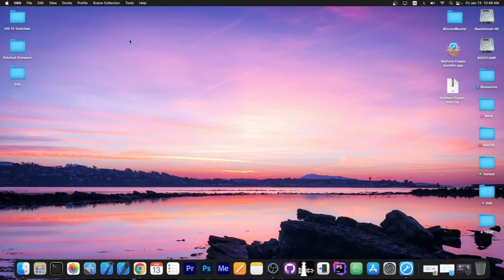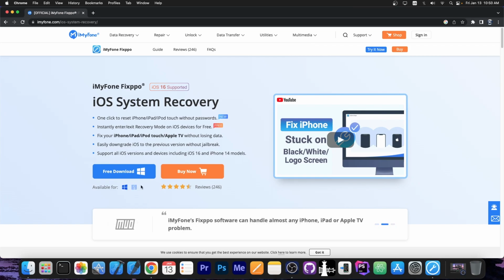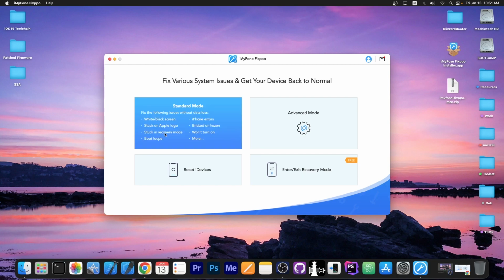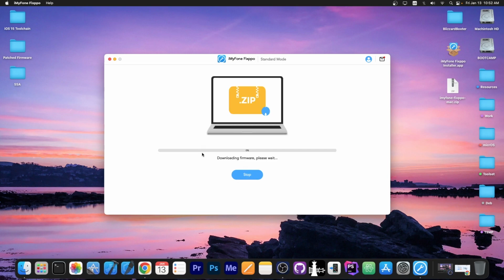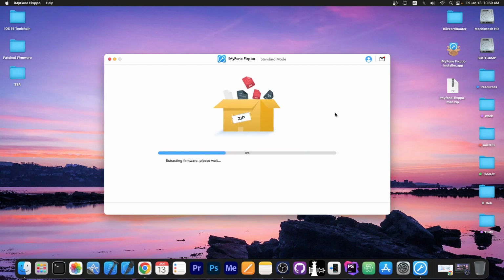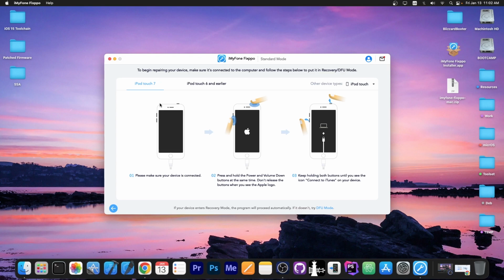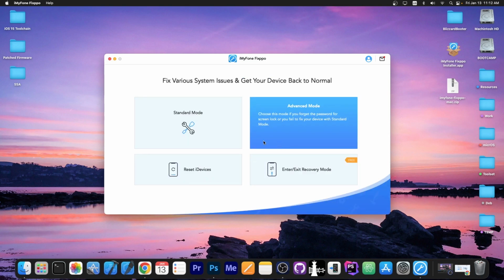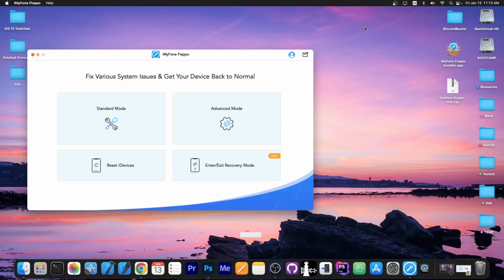iOS 11 - 16.1.2: How to Fix iPhone Stuck On Bootloop, Storage Full Or Device Won't Turn On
▶ [Bonus Tip] How to Fix iPhone Stuck on Emergency SOS Mode

In today's video, I will show you how to fix an iPhone, iPad, iPod Touch, or even Apple TV device that is stuck on a bootloop, white screen, blue screen, recovery mode, or even DFU Mode, using a software called iMyFone Fixppo. The tool works on iOS 16.3 all the way down to iOS 11.

If your device is acting up, or your jailbreak went wrong and it boot looped your device and it's now stuck on the Apple logo, you can easily bring it back to life with a couple of clicks. It's important to keep in mind that the device will be updated to the latest available iOS version in the process, so you might lose your jailbreak.

~ GeoSn0w